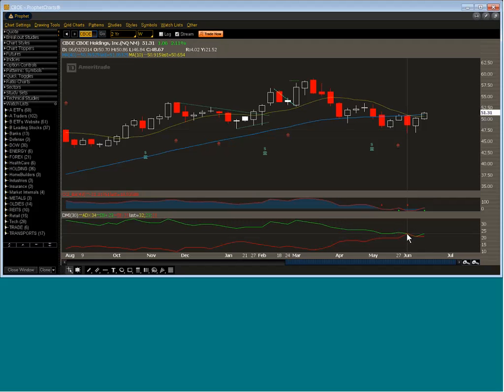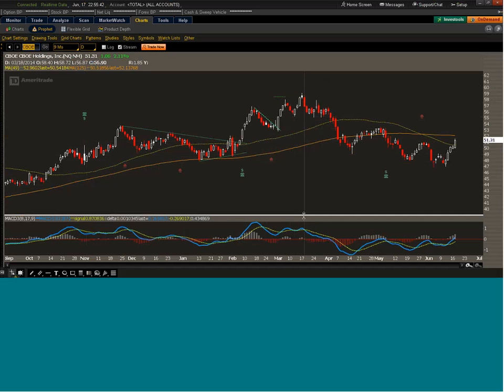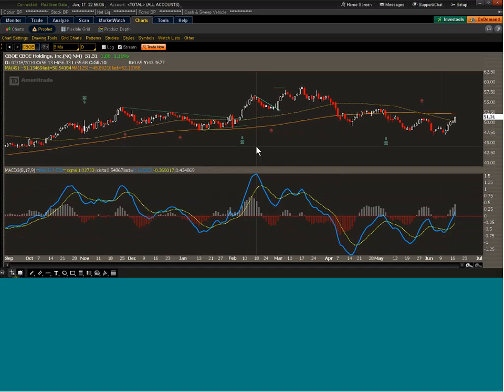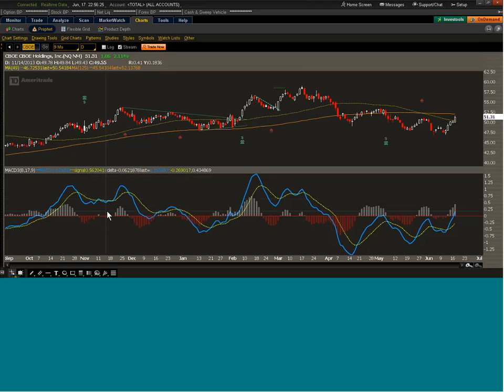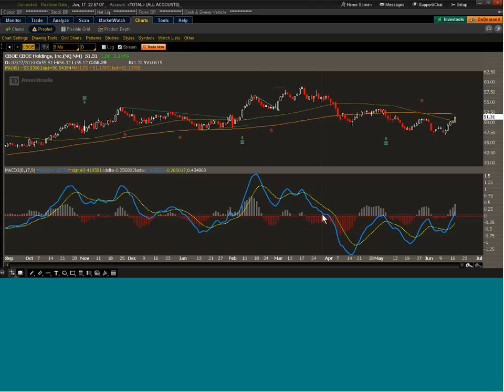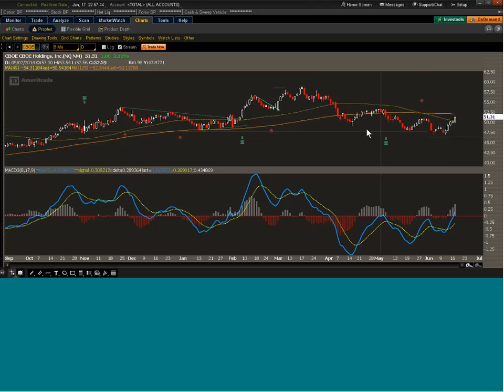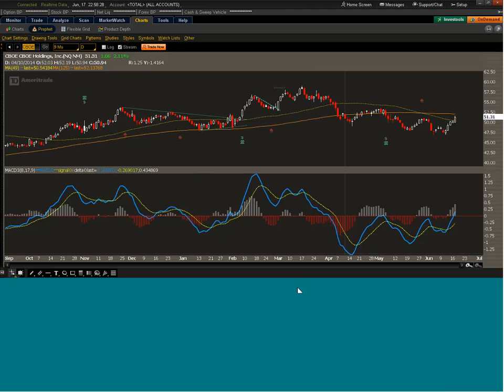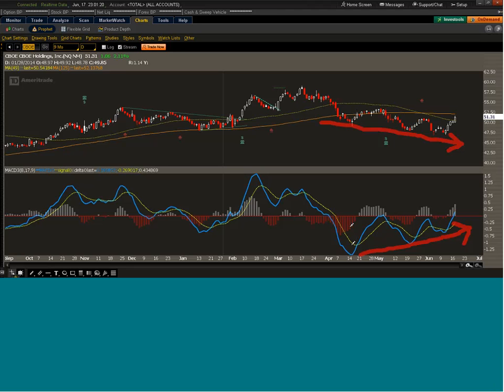Trading Candles MACD Divergence CBOE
Learn how to recognize and profit from a MACD divergence